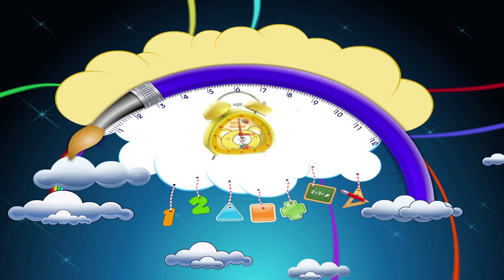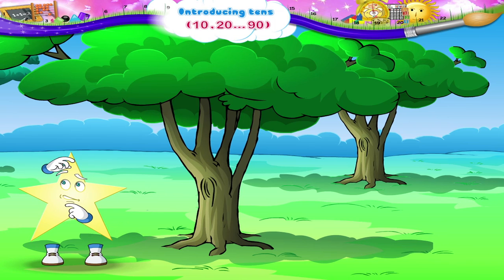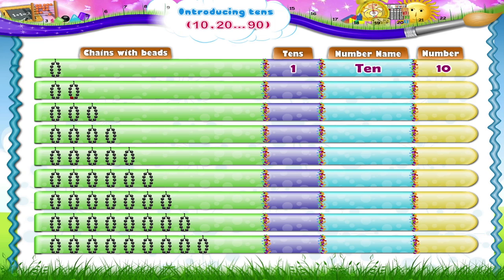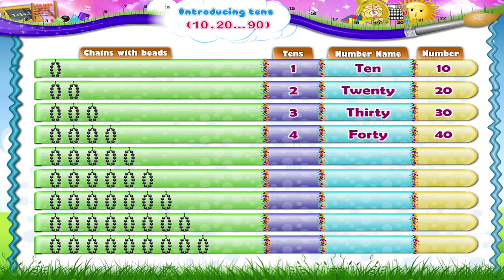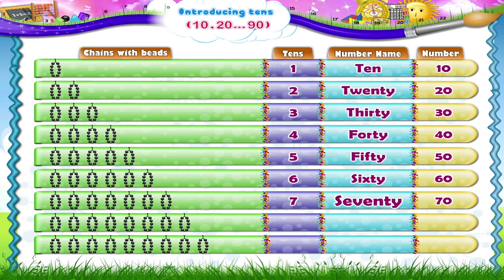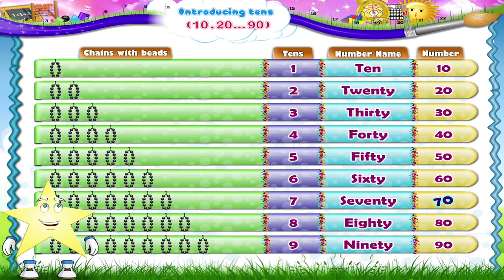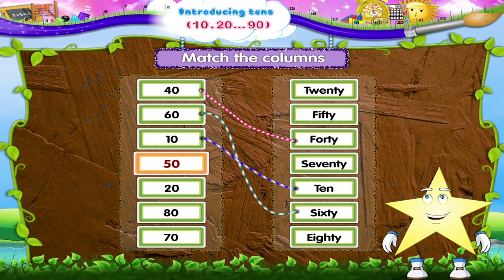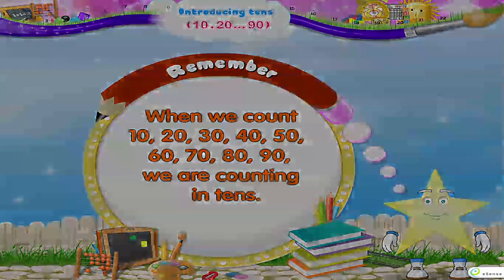Learn Grade 1 - Maths - Introducing Numbers 1 to 30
In this video you get to Learn Grade 1 - Maths - Introducing  Numbers 1 to 30